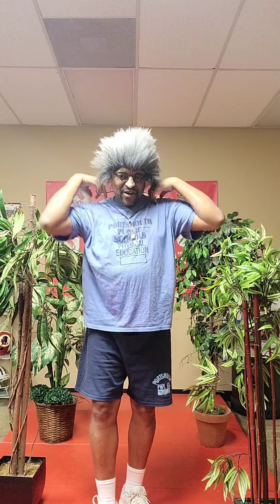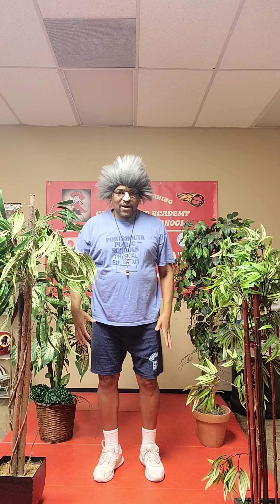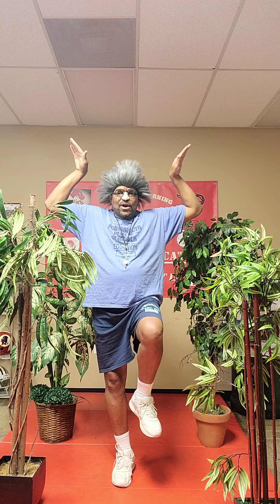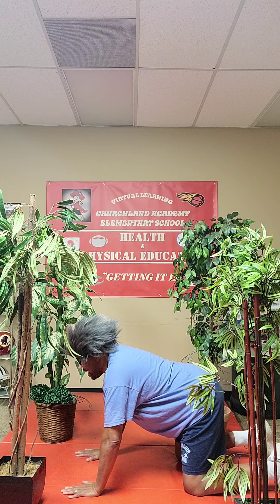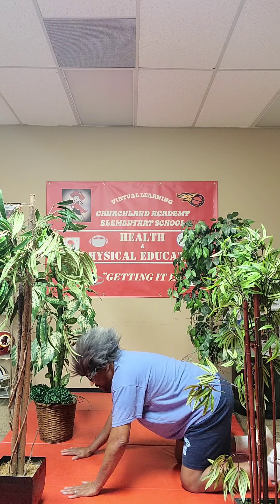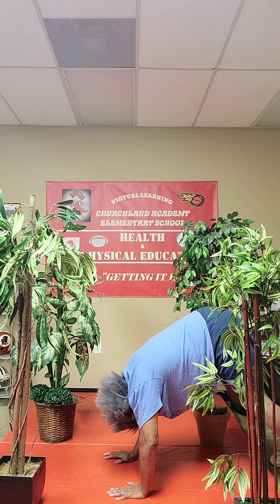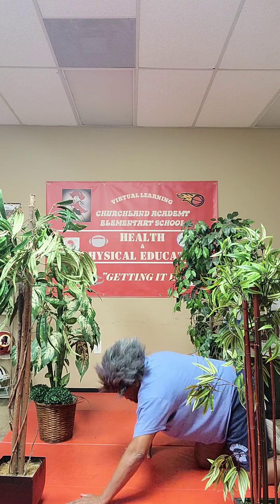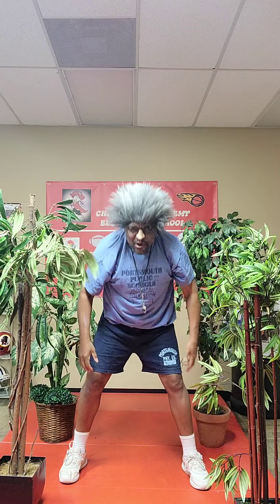Coach Rufus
Yoga Poses